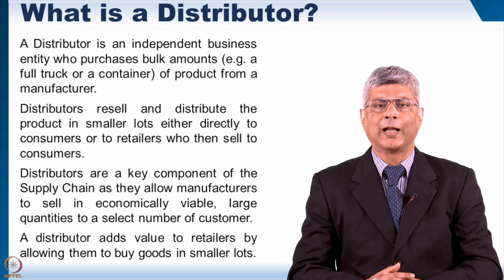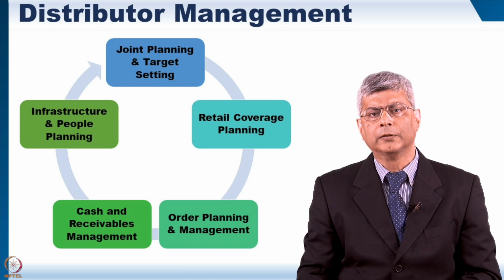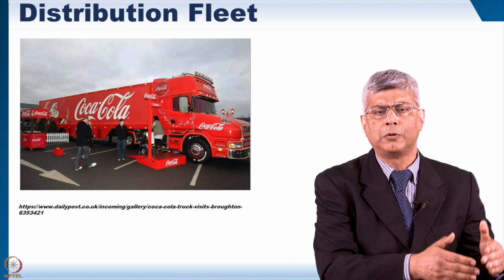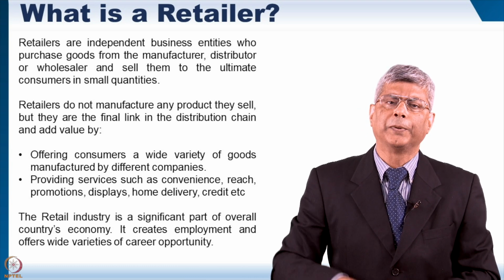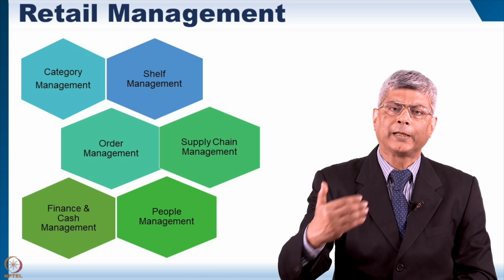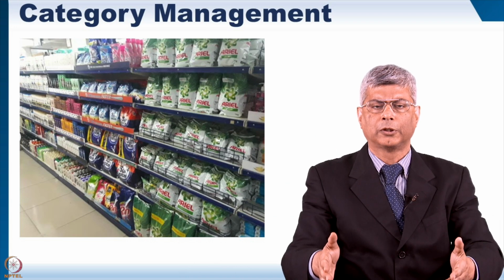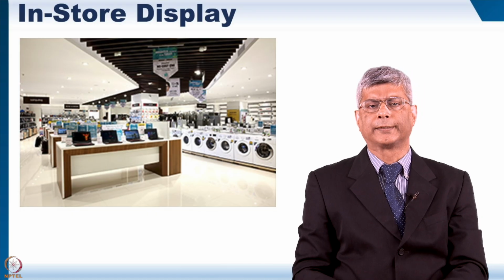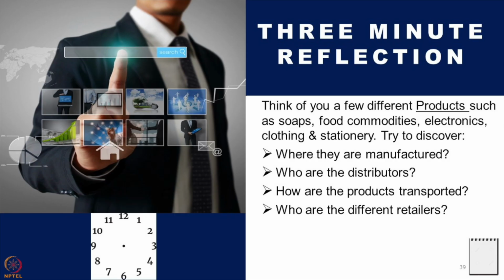Week 7: Module 13: Part 2 - SALES CHANNELS & DISTRIBUTION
In this module, We’ll explore sales channels and distribution, focusing on distributors and retailers. A distributor supplies products from manufacturers to retailers or consumers, with distributor management ensuring efficient flow. Retailers sell directly to consumers and need effective retail management. We’ll also look at mini case studies of D-Mart, known for cost-effective retailing through efficient distribution, and Chroma, which blends physical and online channels for electronics sales.

Learning Objectives:

a) Understand the Role of Distributors and Retailers – Learn the functions of distributors and retailers in the sales and distribution process, and their impact on product flow and consumer reach.

b) Explore Distributor Management – Gain insights into how effective distributor management ensures smooth product distribution and enhances operational efficiency.

c) Learn Retail Management Strategies – Understand the importance of retail management in optimizing sales, inventory, and customer experience.

d) Analyze Case Studies – Examine mini case studies of D-Mart and Chroma to understand how cost- effective distribution and omni-channel strategies drive retail success.

a. What is a Distributor – 00:18
b. Distributor Management - 3:20
c. What is a Retailer - 11:21
d. Retail Management – 14:58
e. D-Mart Mini Case Study - 18:20
f. Chroma Mini Case Study - 23:45
g. Reflection Point – 25:30